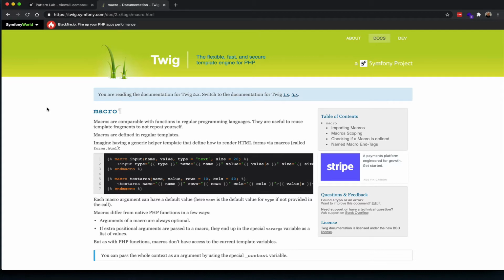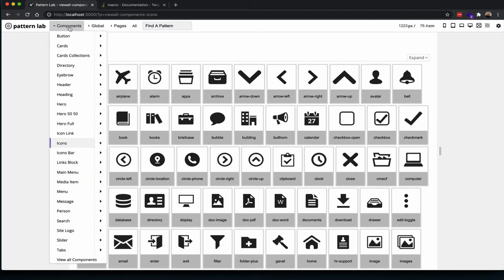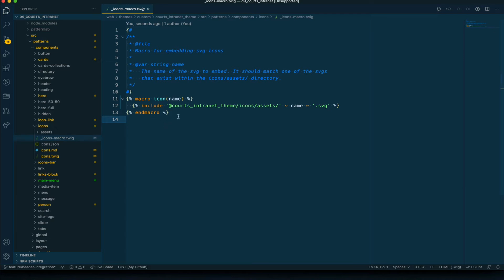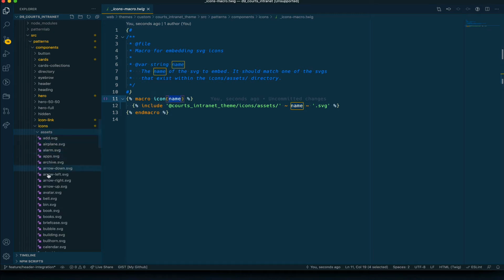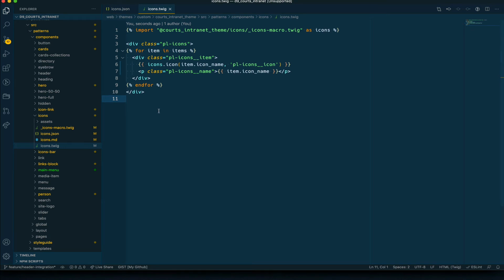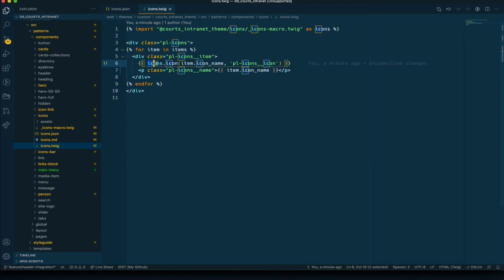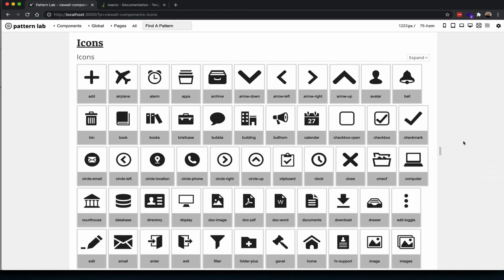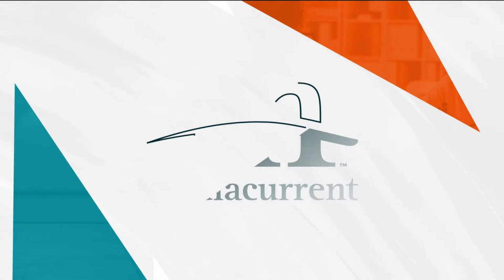Embed SVG Images using Twig Macros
A quick tutorial to show you how you can embed SVG images in your Drupal website using Twig Macros.